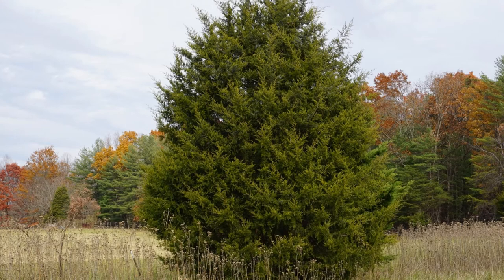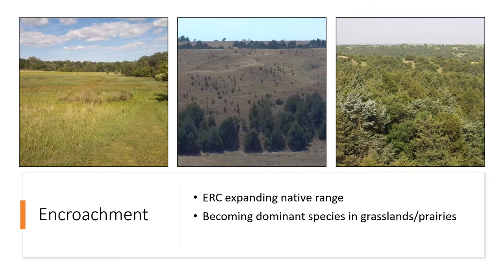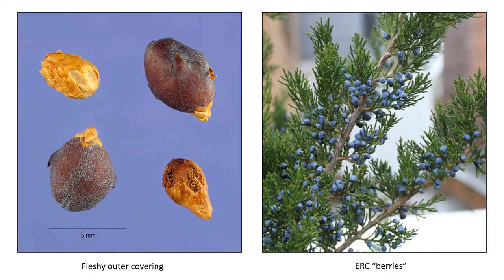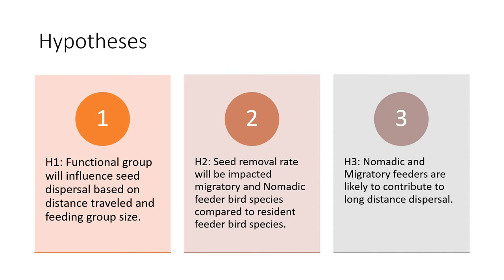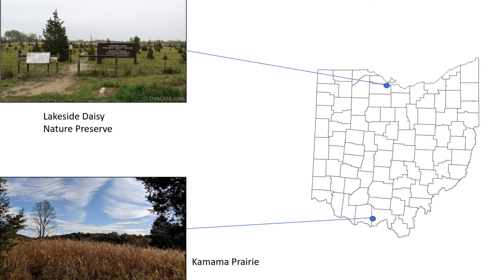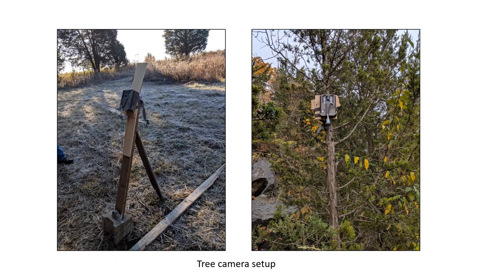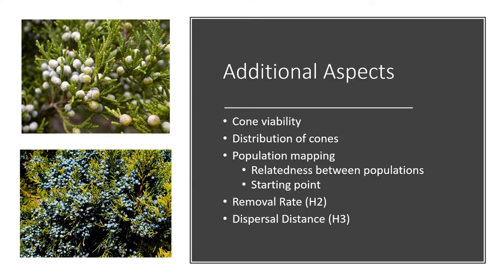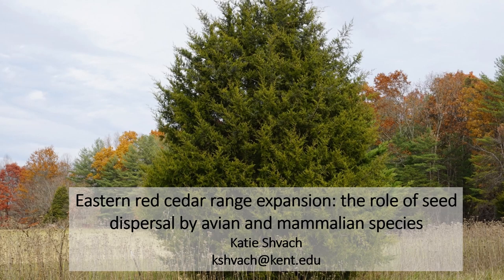Katie Shvach - Eastern Red Cedar Seed Dispersal - Freedom Area High School Alumna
Katie Shvach presents Eastern Red Cedar Seed Dispersal at The Fourth Annual Freedom Area High School Science Conference. Katie is an Alumna of Freedom Area High School and is a Masters student studying Ecology at Kent State University. She earned a B.S. in Zoology at Kent State University.